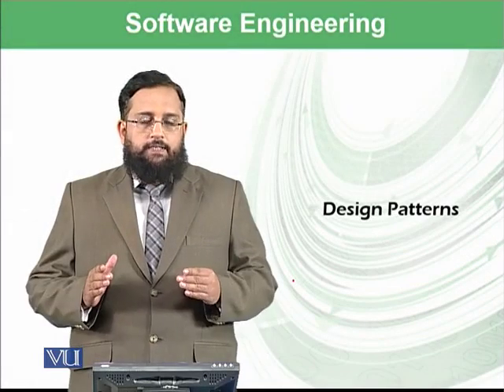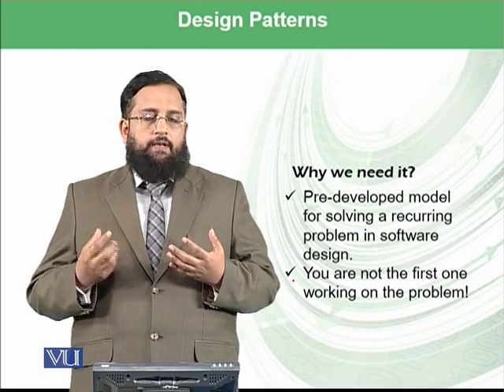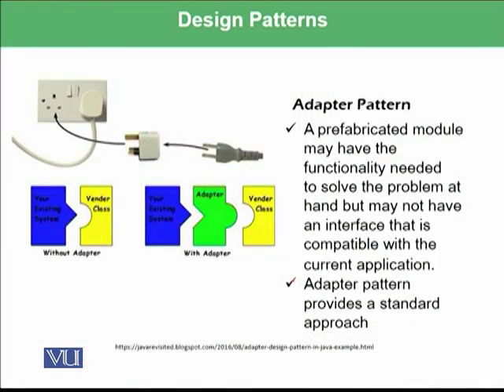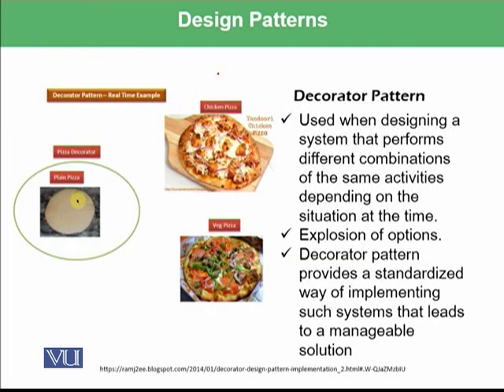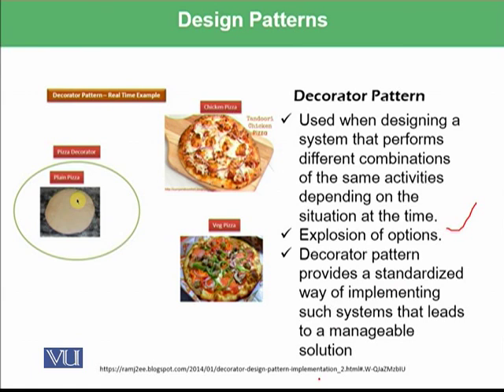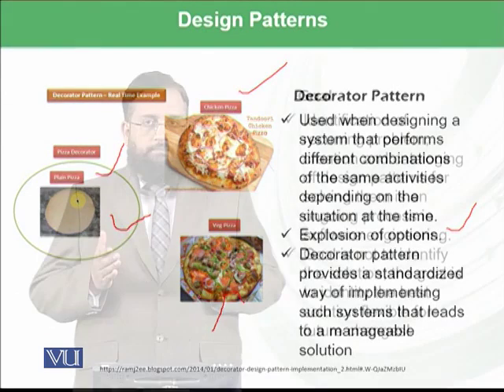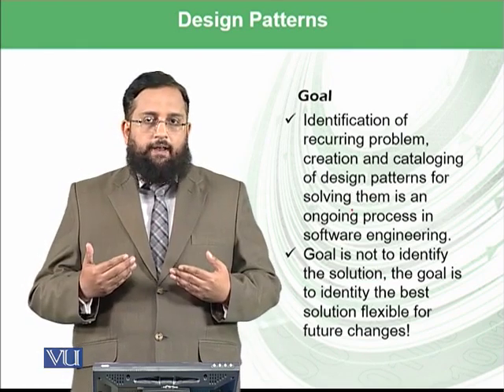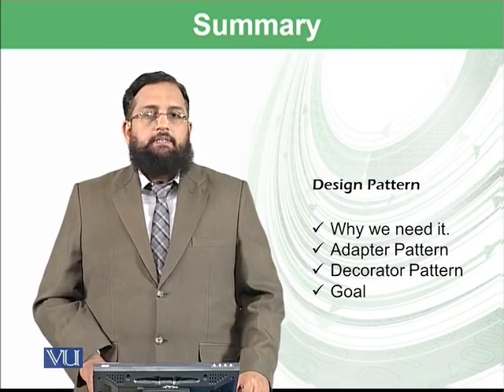Design patterns | Introduction to Computing | CS101_Topic139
Topic-139. Design patterns
By Dr. Tanveer Afzal